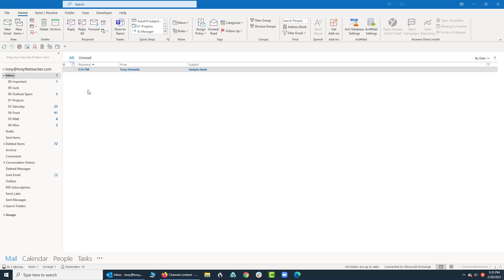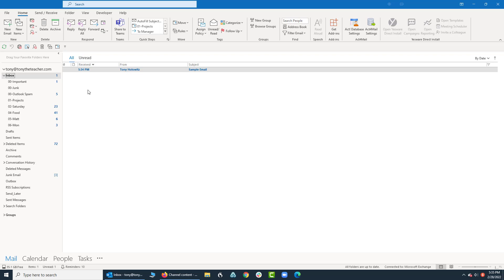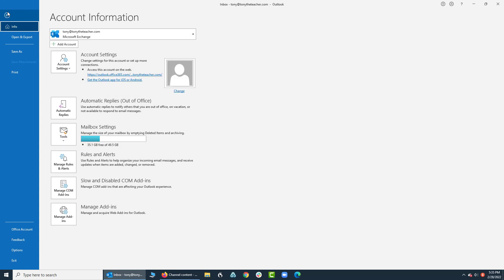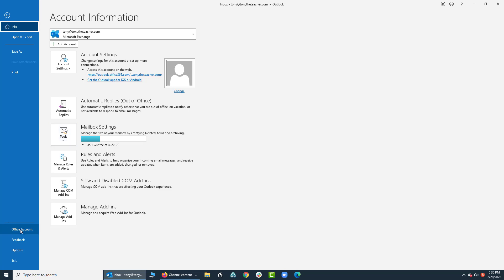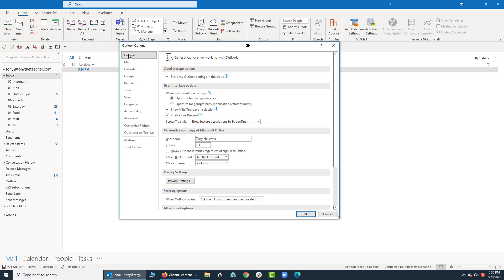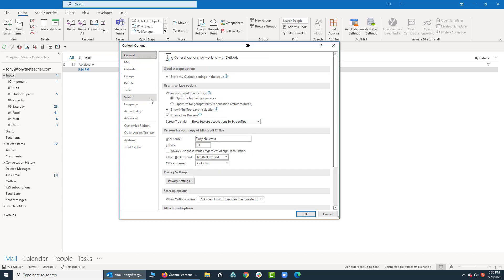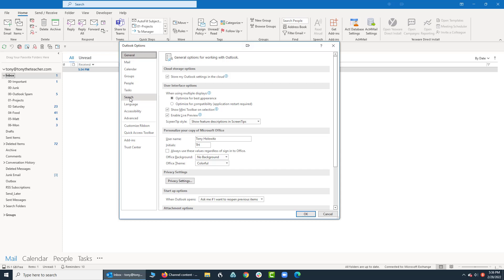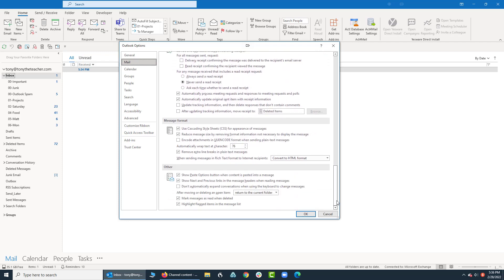Microsoft Outlook Settings and Options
In this tutorial I will take a look at some of the settings and options you have to choose from and Microsoft Outlook.  Tony Holowitz introduces the settings and options available in Microsoft Outlook, aiming to familiarize users with its configuration features. Often, users interact with Outlook primarily through their inbox, without fully exploring the available settings.

To access these settings, Holowitz instructs users to click on "File" in the top left corner of the Outlook interface. This action reveals a menu with various options, including mailbox and account settings. For detailed customization, users should select "Options" from this menu.

Upon clicking "Options," a new window appears with a range of settings categorized on the left side. Categories include General, Mail, Calendar, and Groups, among others. Holowitz emphasizes the importance of exploring these settings to tailor Outlook to individual preferences and troubleshoot issues that may arise. He suggests that users should explore these settings even if they do not immediately plan to make changes.

The tutorial briefly touches on specific features, such as search options, hinting that more detailed discussions will follow in future content. The primary goal is to encourage users to become familiar with the settings available to them and to explore these options on their own.

**Key Points:**

- Access Outlook settings by clicking "File" and then "Options."
- The "Options" menu includes settings for Mail, Calendar, Groups, and more.
- Familiarize yourself with these settings to customize Outlook and resolve issues.
- Explore settings even if you don’t intend to make immediate changes.
- Future content will delve into specific features like search options.